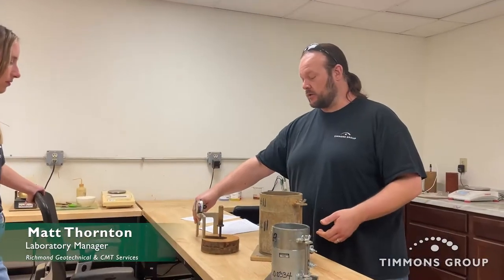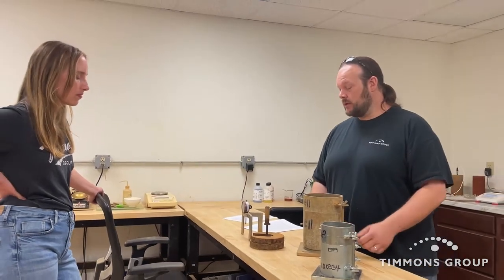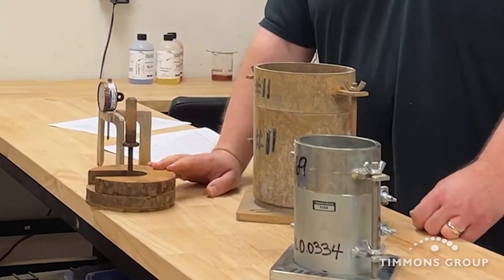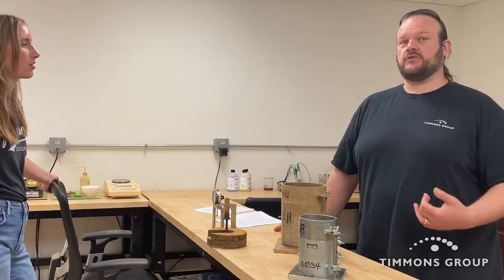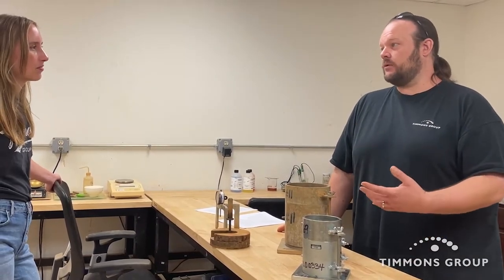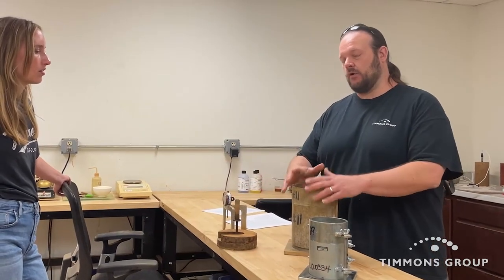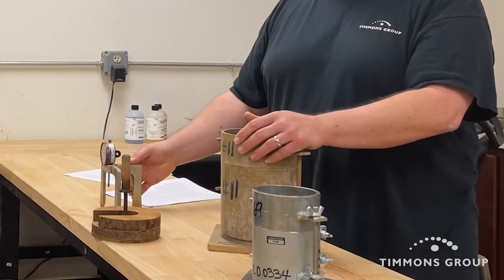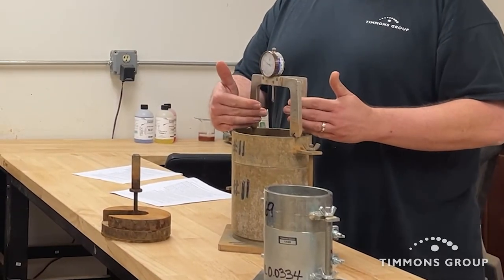Geotechtober Talk: CBR Soil Testing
Check out our next installment of Geotechtober Talks with Matt Thornton as he explains our CBR Soil Testing services! Matt and his team compact soil to test how they would react when pavement is placed overtop 👷 🚧